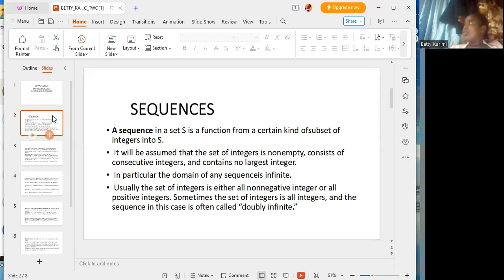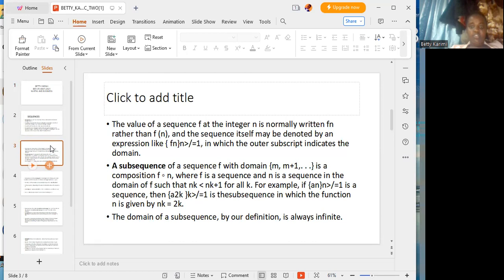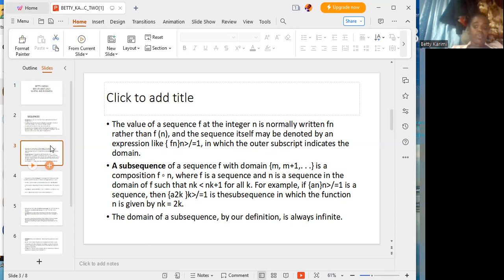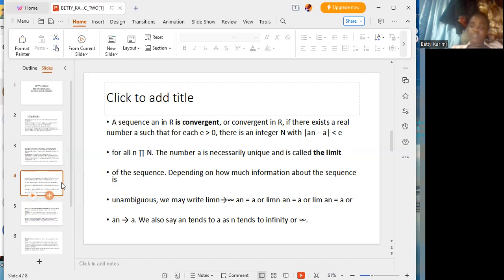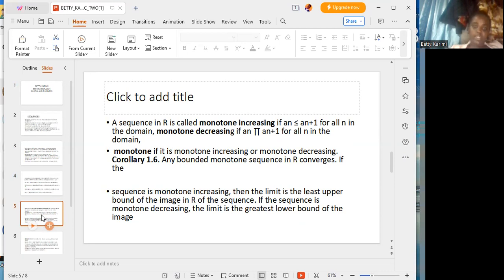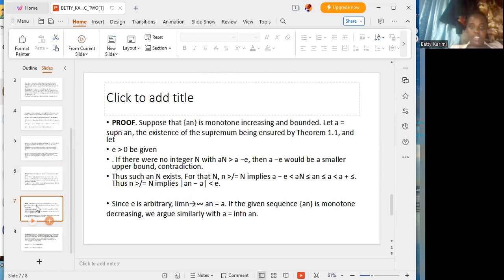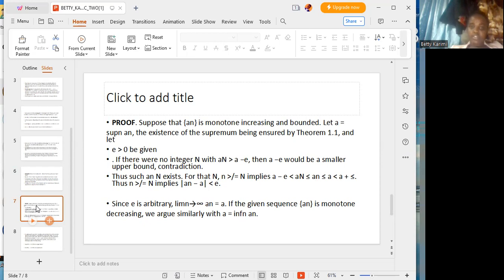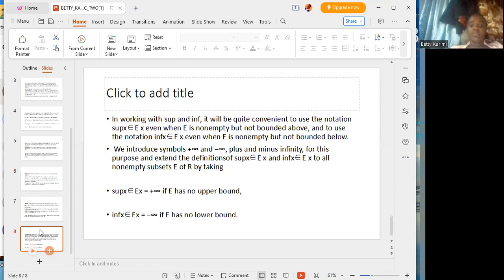November 23, 2023